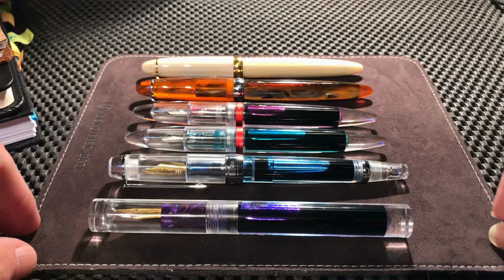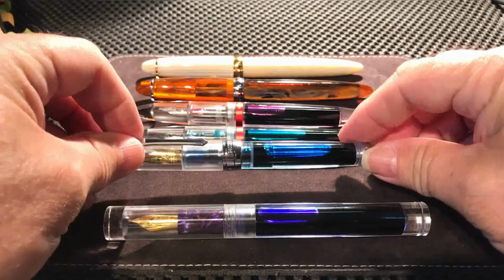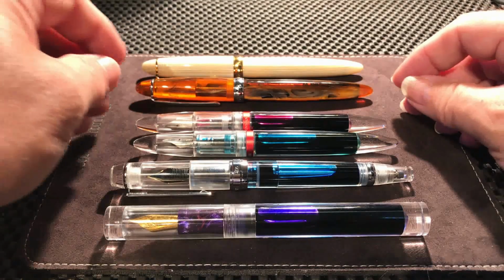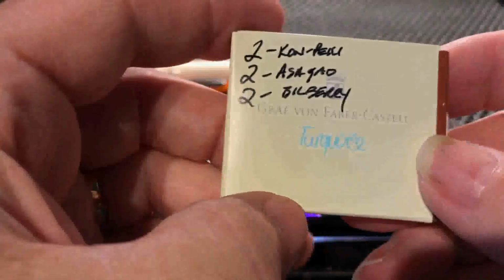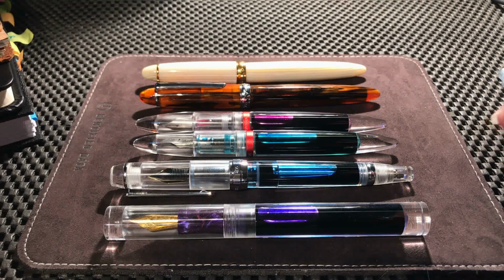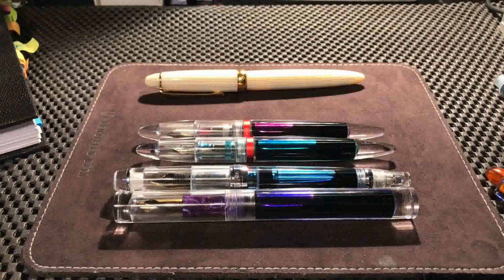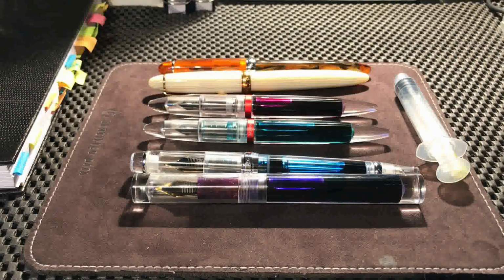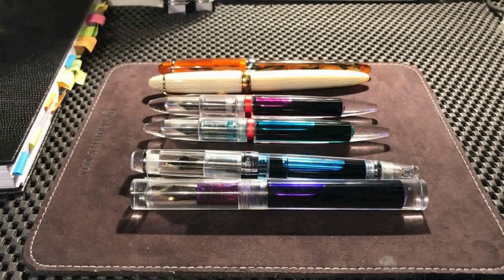Traveling with Fountain Pens - what to take?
I am going on a road trip for a few weeks. What should I take? Here is a look at what I'm taking with me on the road in terms of fountain pens and writing materials. I made an error in saying my "CHEAP" fountain pens. I should have said "inexPENsive" instead!